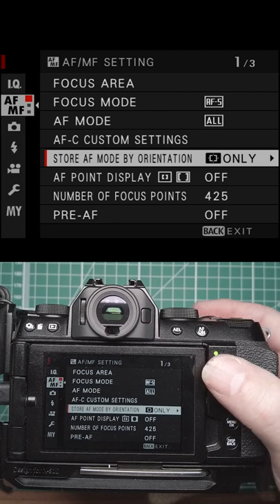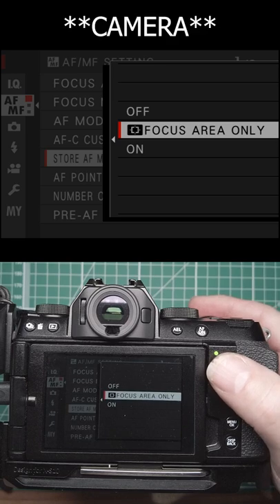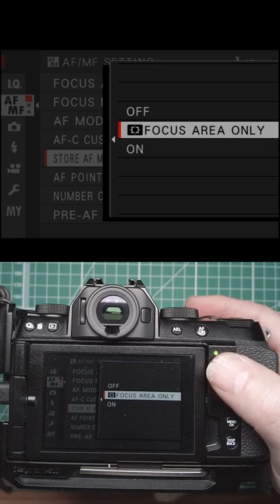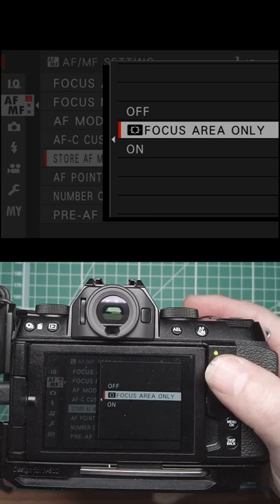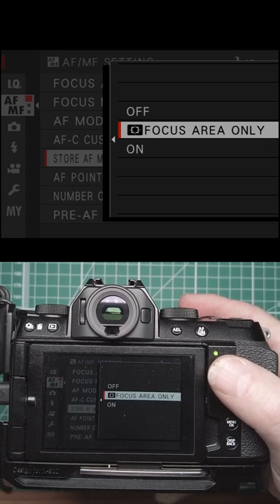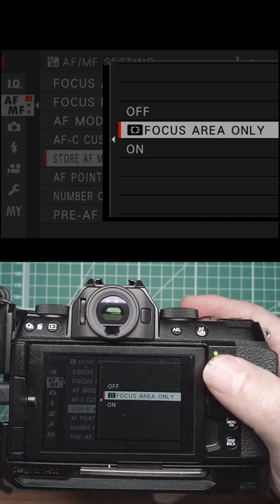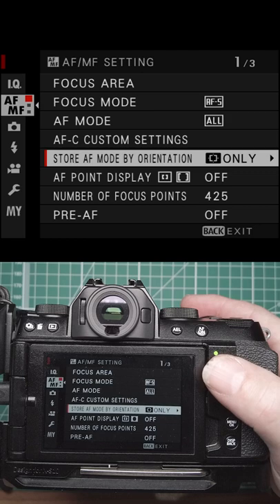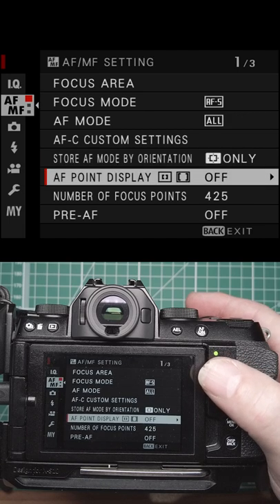Fuji AF/MF Menu Overview Part 4